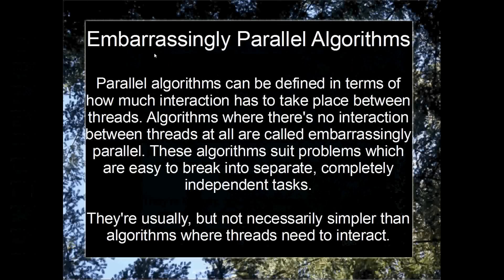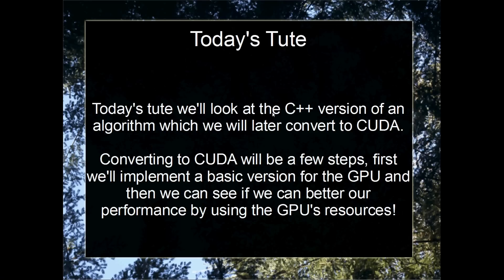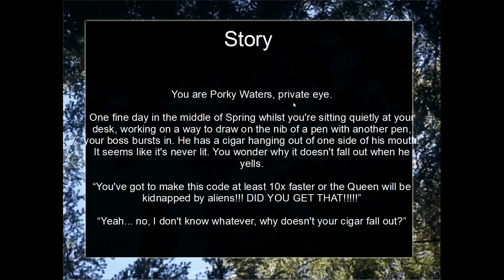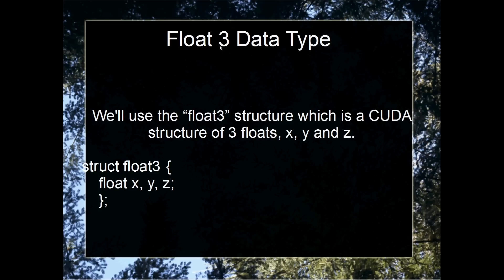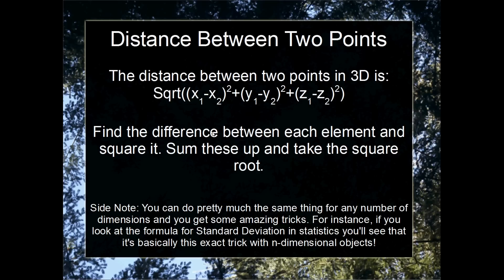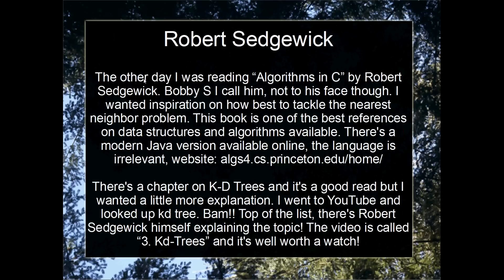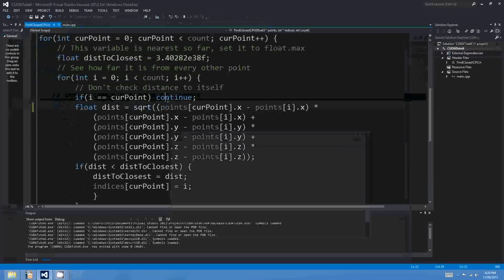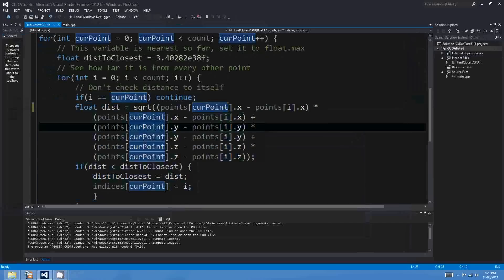NVIDIA CUDA Tutorial 6: An Embarrassingly Parallel Algorithm 1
In this tute we'll look at a C++ implementation of a nearest neighbor algorithm. Next tute we'll convert this code to CUDA and see what sort of speed up we can get. There's no CUDA in this tute, just the presentation of a challenge. I'll supply my own solutions in the upcoming tutes but have a crack yourself as well, see what sort of speed increase you can get.

The tute after next we'll look a little more at using some of the GPU resources better and see if they can help us get more performance.